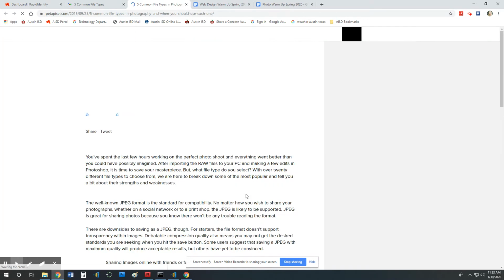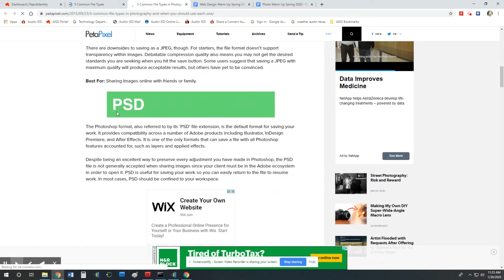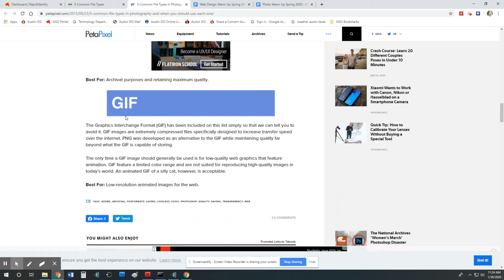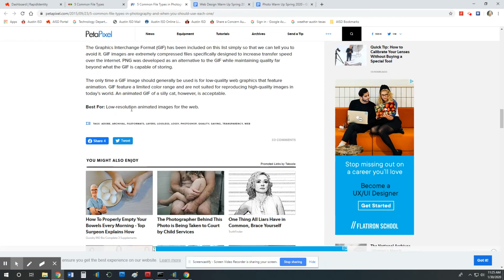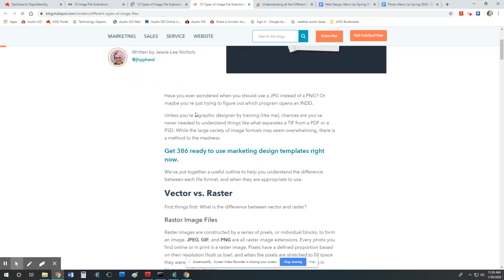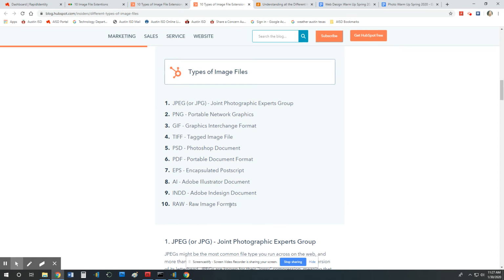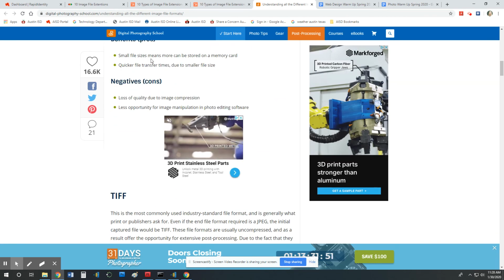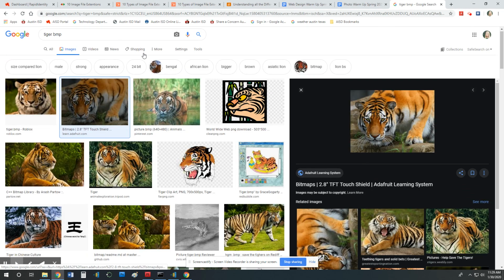Image File Types Explained